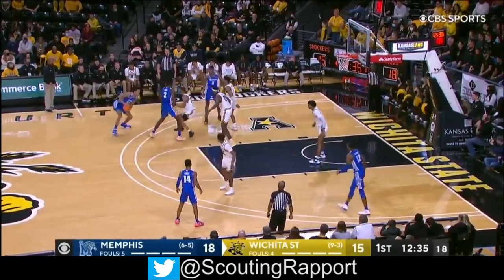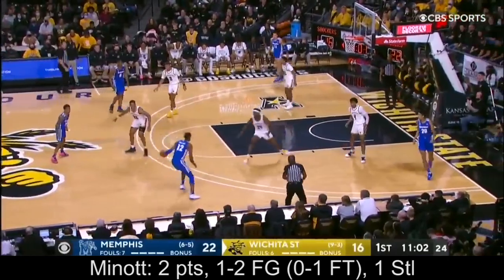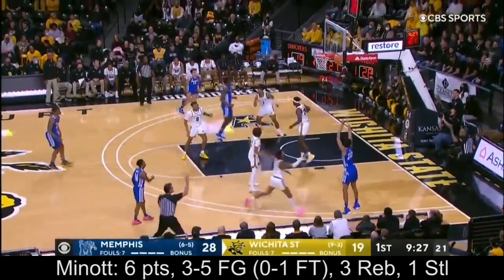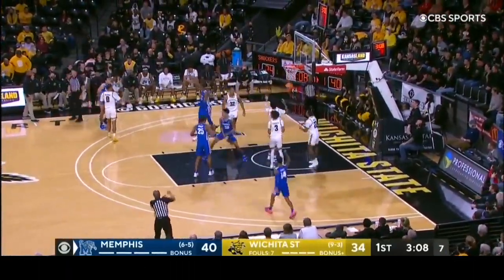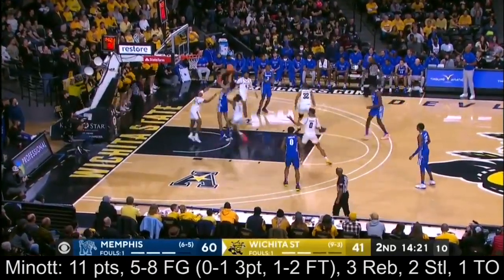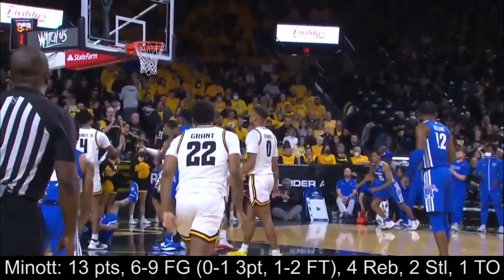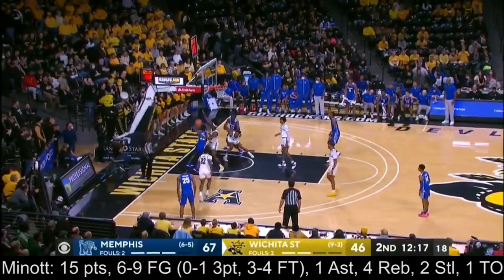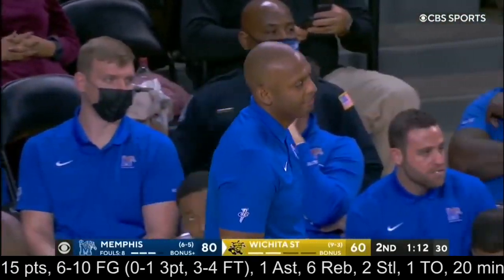Josh Minott vs Wichita St 1.1.22 | 15 pts (6-10 FG, 0-1 3pt, 3-4 FT), 6 Reb, 1 Ast, 2 Stl, 1 TO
Every shot, assist, rebound, steal, & turnover from 6'8" 205 lbs Memphis forward Josh Minott's 1-1-22 game against Wichita St. Get the FULL picture, not just the highlights.